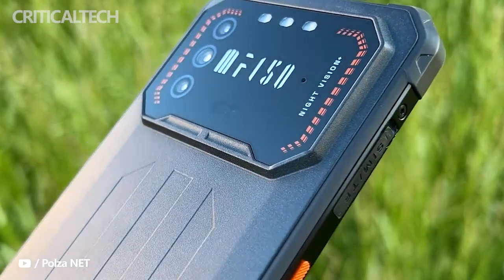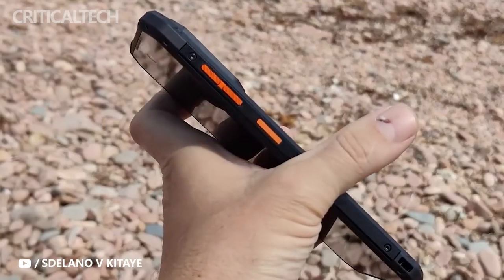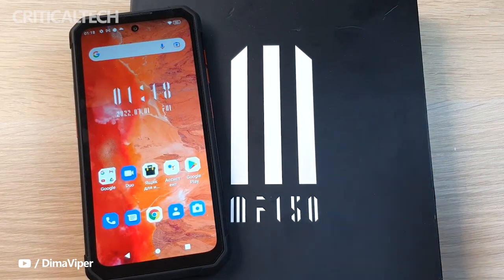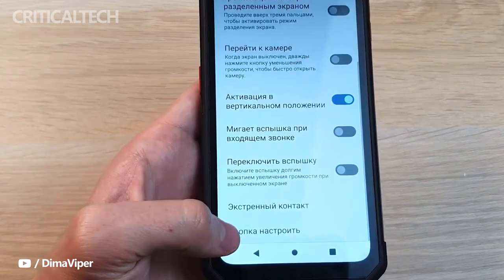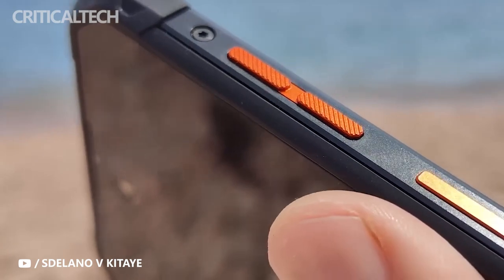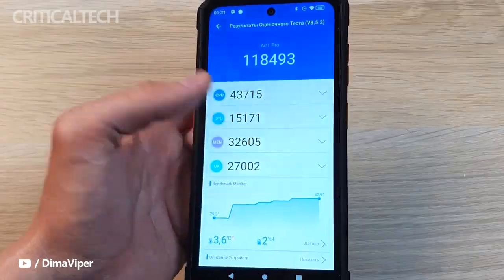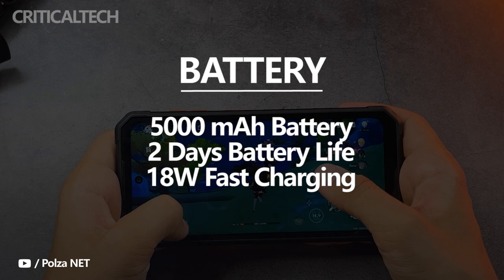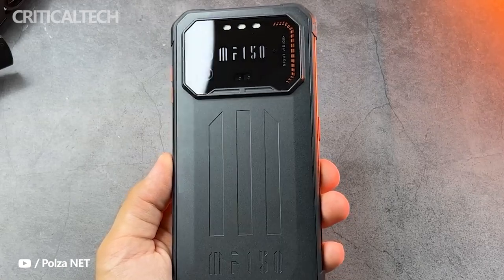IIIF150 Air1 Pro Review | Stylish Budget Rugged Phone 2022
The brand has a great track record in this type of device. They design models designed to withstand all kinds of situations and conditions, so a phone like this is perfect for working outdoors or for adventures. One of the keys to this IIIF150 Air1 Pro is that despite its resistance, it leaves us with a very interesting, very colorful design. The brand has opted for the color with an orange tone that makes it visually interesting.

It is also very thin and light compared to phones in this segment. It has a weight of 272 grams and a thickness of 11.35 mm, so it will not take up too much space. This is so because the brand wants it to be a rugged mobile for daily use.

The IIIF150 Air1 Pro performs very well in terms of cameras. One of the most interesting aspects is that it has a night vision sensor. It is an infrared sensor, which we can use in those moments when there is no light, both indoors and outdoors. This 20 MP sensor has a range of 20 meters, as confirmed by the brand. Along with this sensor we have a 48 MP camera and a 2 MP macro, as well as a powerful flash, to have light at all times.

The screen of the phone is 6.5 inches in size . The panel, resistant to shocks and falls, has a resolution of 2400 x 1080 pixels, so we can enjoy good quality photos, videos or when we are browsing. Another aspect to highlight is that it gives good performance and we have 128 GB of storage, so we can have many apps or files stored on this phone.

The 5,000 mAh capacity battery is another field where this IIIF150 Air1 Pro stands out. It is a good capacity, which will give us great autonomy, ideal for use on trips. It gives us up to two days of autonomy, as confirmed by the company. It also has an 18W charge, to have a good percentage of battery available at all times.